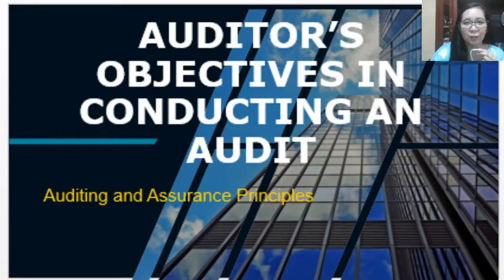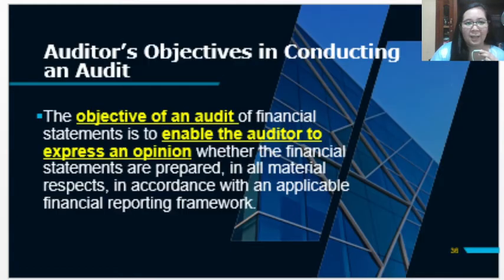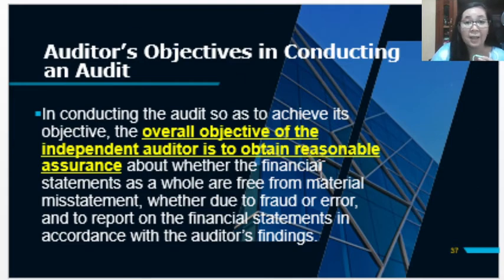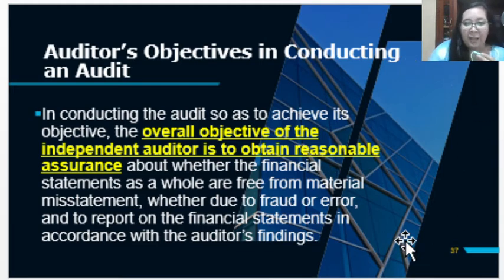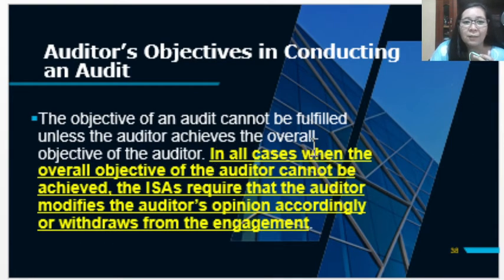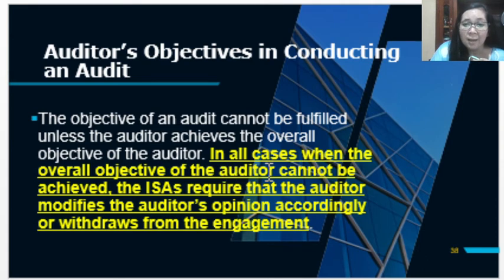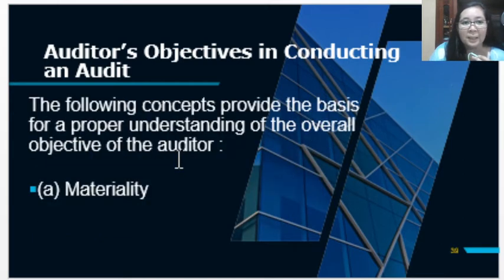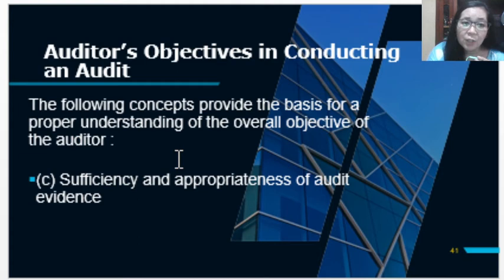Auditor's Objectives in Conducting an Audit